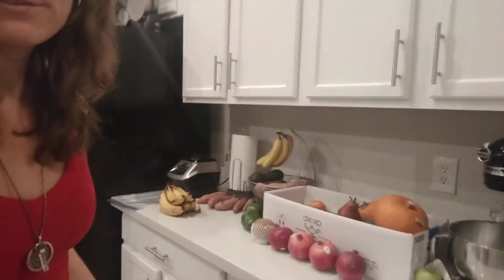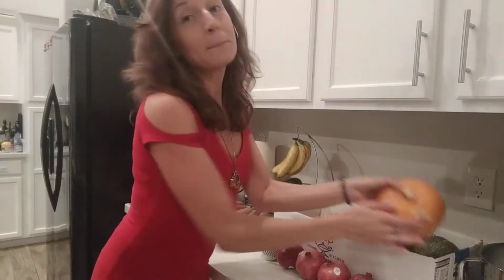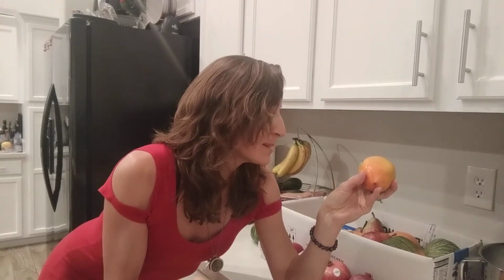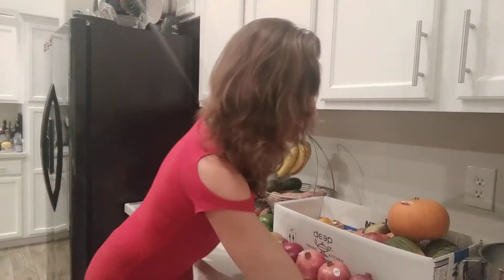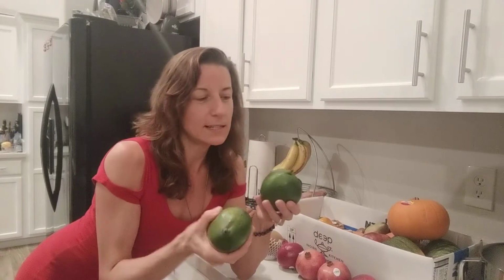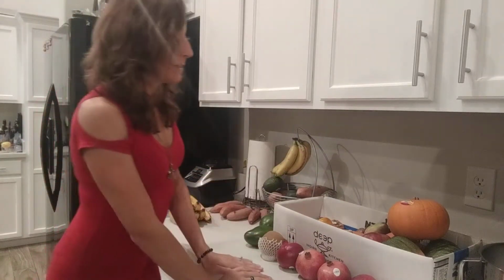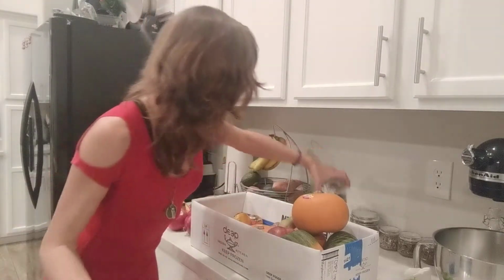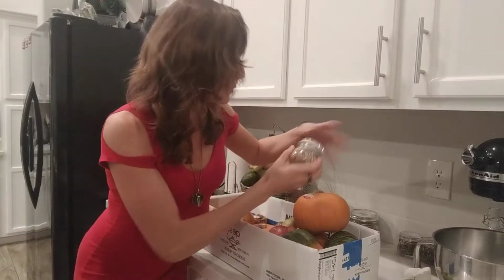How to Rotate Fresh Food to Plan Ahead and Store for Later!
P.S. My plant-based, vegan, and vegetarian recipe book, RAINBOW FOOD ROCKS, makes a great gift for the holidays, with many grain-free recipes, all wheat-free, gluten-free, dairy-free, corn-free, soy-free, egg-free, and peanut-free!!!

My Rainbow Herbals Food-Grade Essential Oils also make great gifts for the holidays!

Please email for ordering essential oils in the USA. (If interested in India, my sister company is Forest Treasure at essentialoildistiller, also from Nisarga Organic Farms.)

EMAIL for Remote Reiki Sessions and Consultations

Gail Angeles

Owner, Rainbow Food Rocks, Rainbow Herbals, Rainbow Healing and Wellness
Author, Rainbow Food Rocks

Instagram: Rainbowherbals, Rainbow_food_rocks, Rainbowhealingandwellness, Rainbowhomebaking, Kajal.kaja.378
Facebook: Rainbow Food Rocks and Rainbow Herbals
YouTube: Rainbow Food Rocks, Rainbow Healing and Wellness

Mission Statement: To use plant-based, vegan, vegetarian, allergy-friendly recipes and food-grade essential oils as tools to help people realize that they can heal and have always had the power to heal themselves.